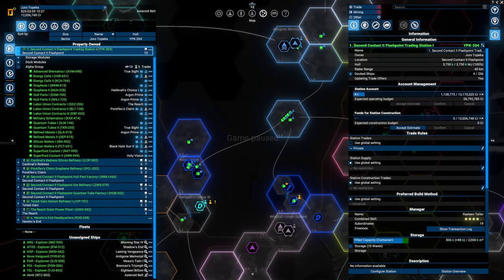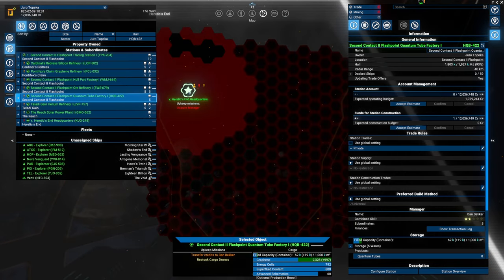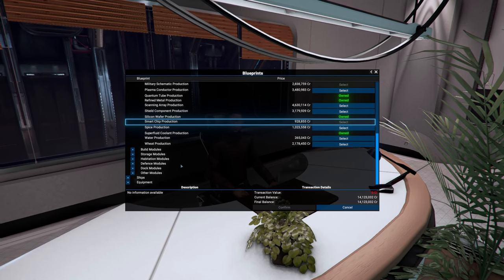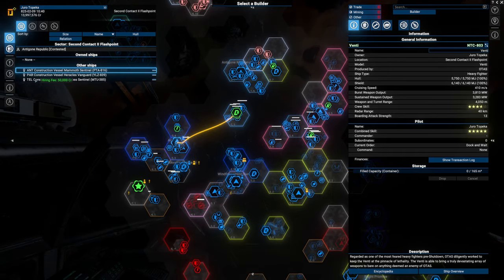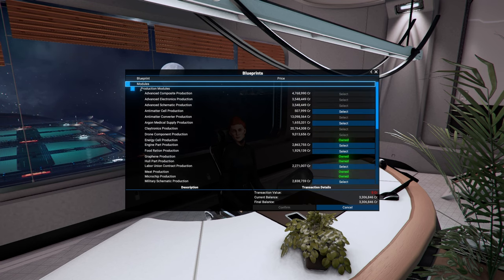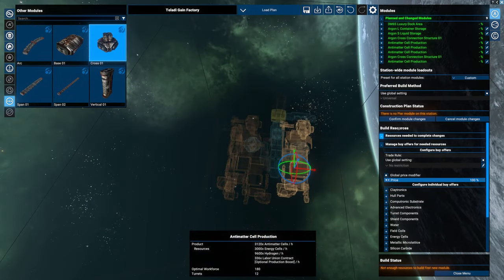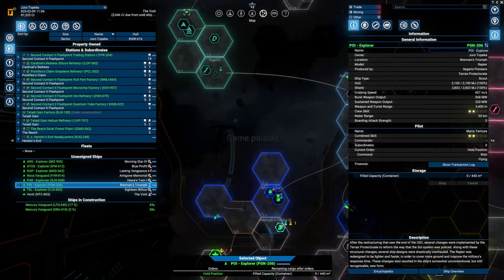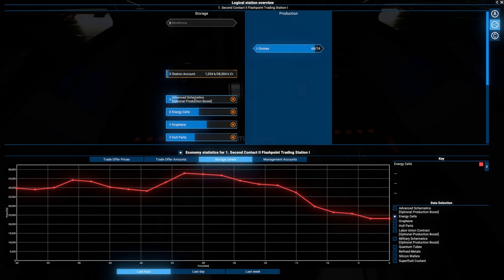#13 The Smart Chip Mystery - X4 Reemergence 1.87 - X4 Foundations v7.1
Goal: Build up our stations and get rich!

👇Enjoyed the video and want to support even more?!?!👇
⚠️ I'm Dyslexic and will often struggle with reading and pronunciation since English isn't my native language.